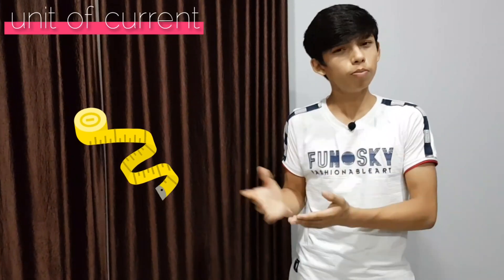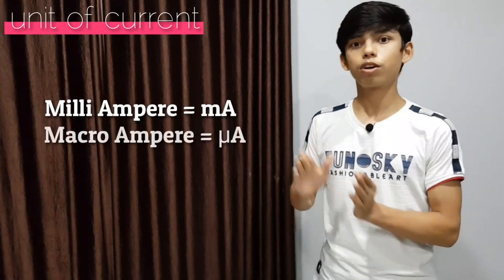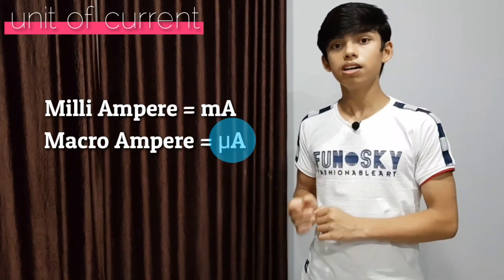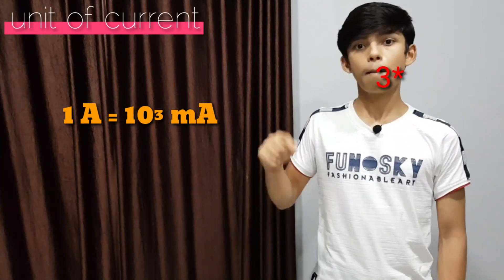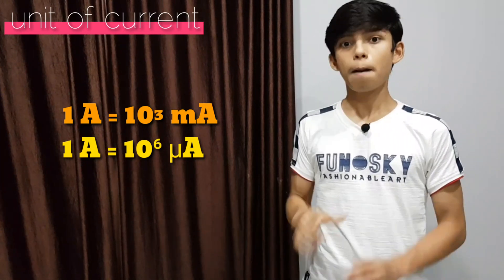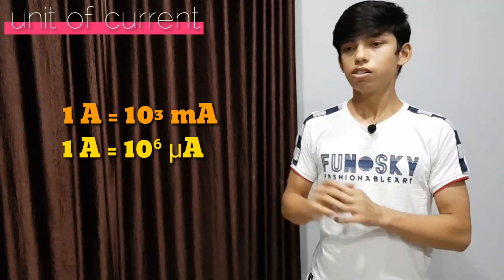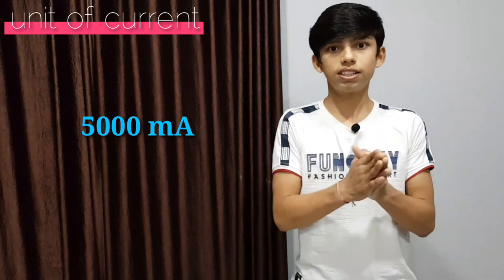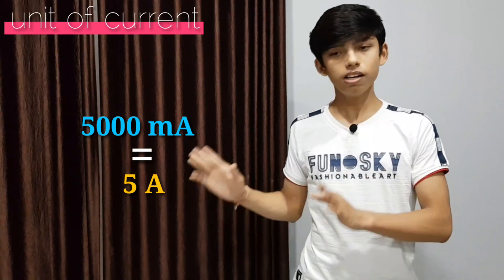What is current ? What is ampere | Electricity with fun | Class 10 | physics | learnium | Part 2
What is current ? What is Ampere ? What is unit of Current ? Electricity | Class 10 | Physics | Learnium : learn with fun.

In this video we are going to learn about electric current or what is current. And we will also learn what is the unit of current ? and I will also give you some questions to solve so that you can make your concepts even more stronger.

I have explained you electric current in such a way that even if you are a beginner or you don't know anything about it you can also easily understand it. I hope that all your doubts would be cleared after watching this video.

TOPICS COVERED :
》What is current ?
》Symbol used to represent current?
》What is unit of current ?
》Symbol for representing unit of current ?
》Equation for current ?
》Equation for Ampere ?
》Numerical on electric current.

I hope that you understood electric current really well and if you did then don't forget to hit the like button and please to subscribe to my channel for such more videos.